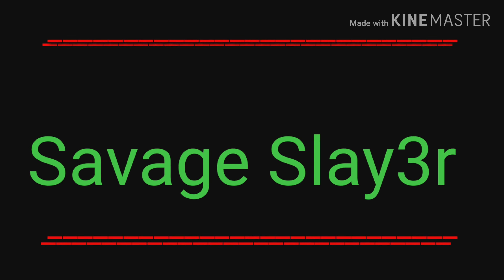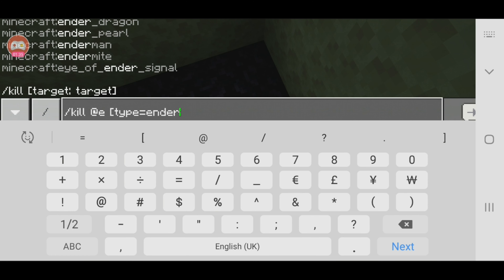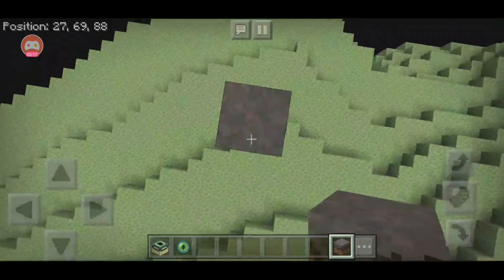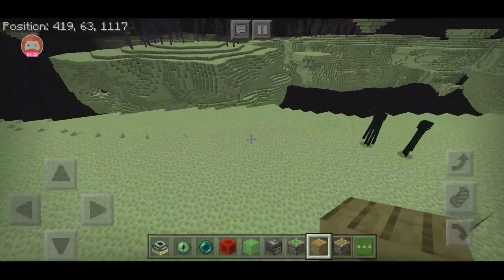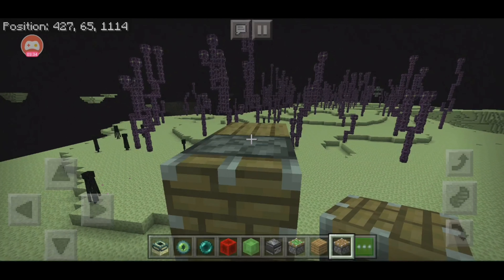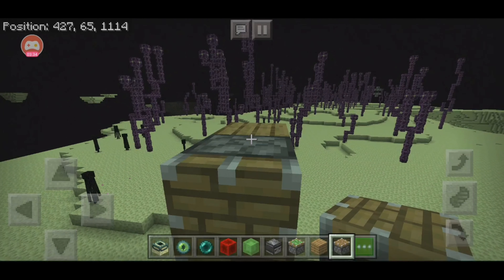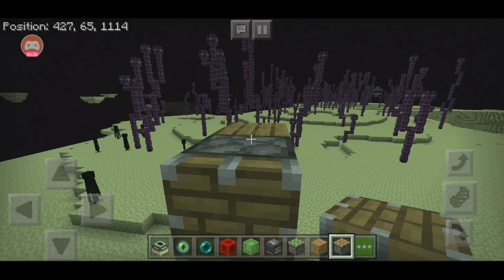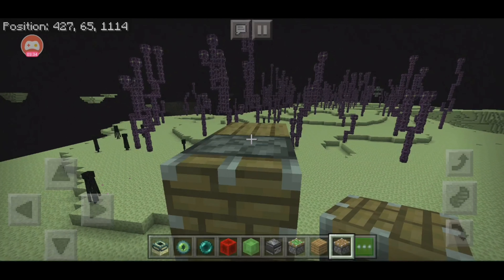How to get to the end city easy! (Mcpe)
Hi guys Slay3r here. Today I'm gonna show u guys a real quick and easy way to get to the endcity in mcpe!